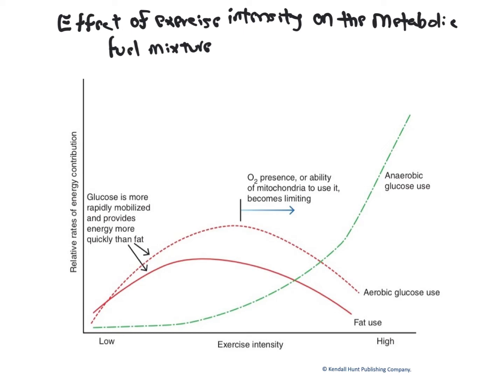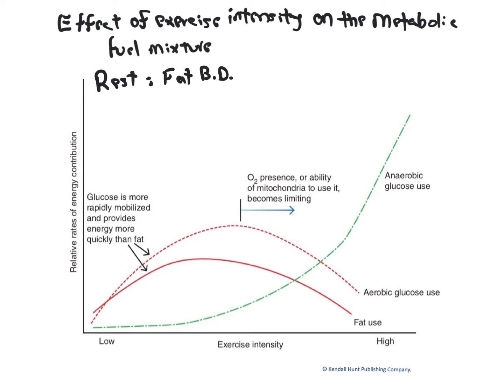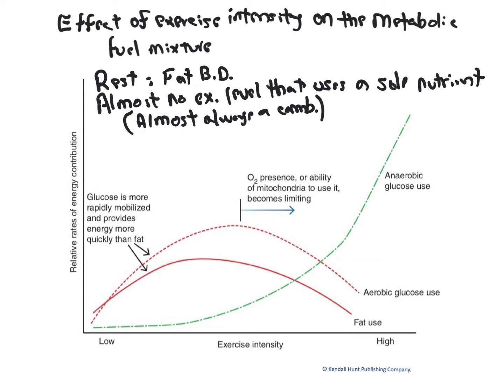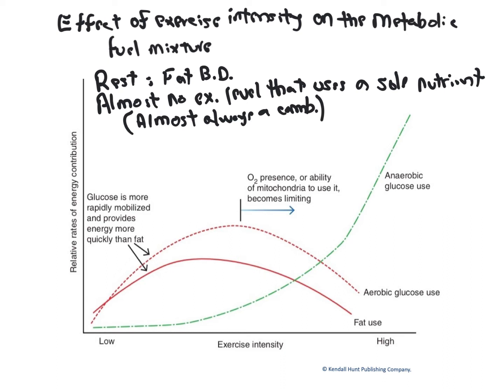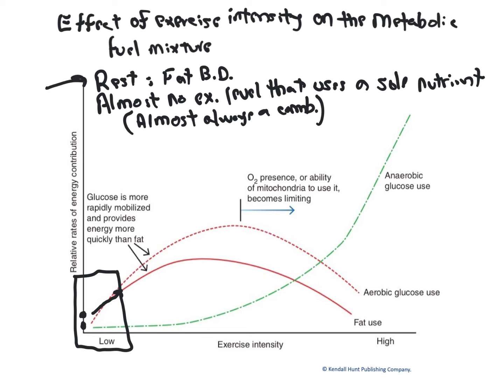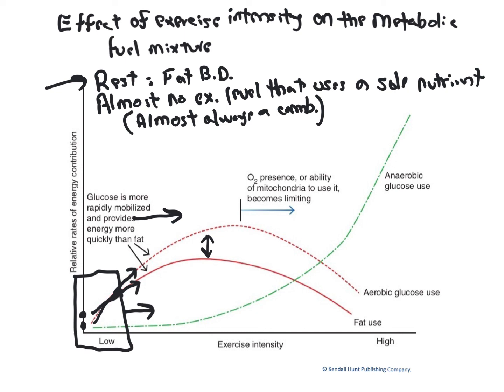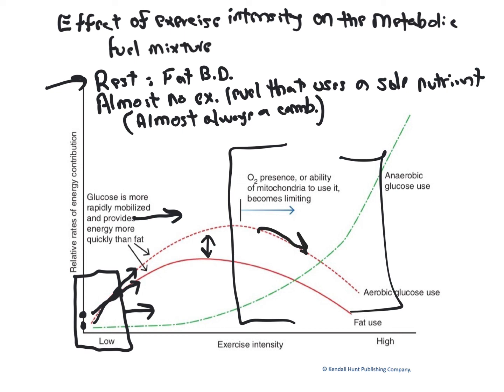Exercise intensity affects fuel mixture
The rate of ATP consumption, as indicated by exercise intensity, determines the fuel mixture during exercise. Due to the high "power" of glycolysis (more ATP/second), and the relative "slowness" of aerobic production, glycolysis is dominant during high intensity exercise. Conversely,  slow yield aerobic pathways utilizing carbohydrates, fats or even protein are dominant during more prolonged exercise at a moderate pace.